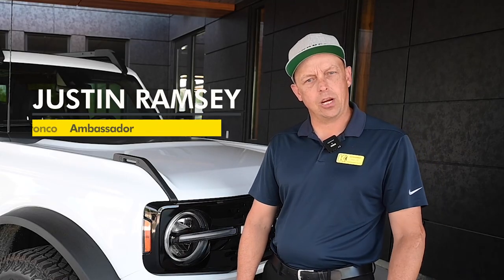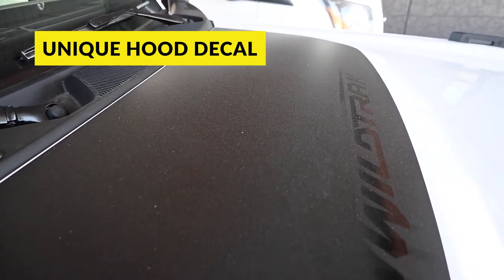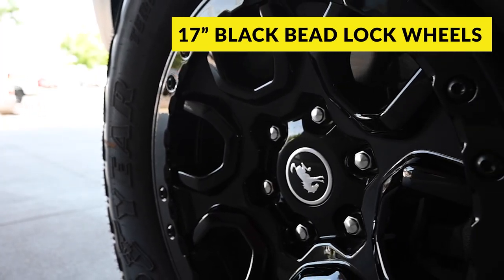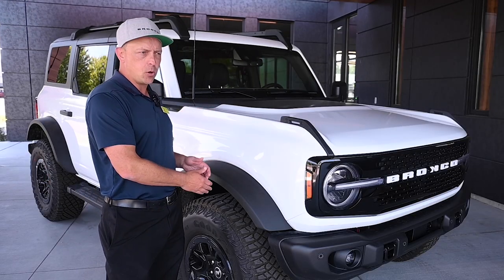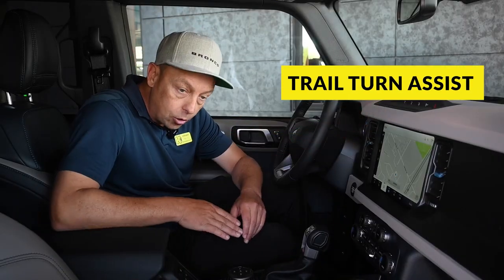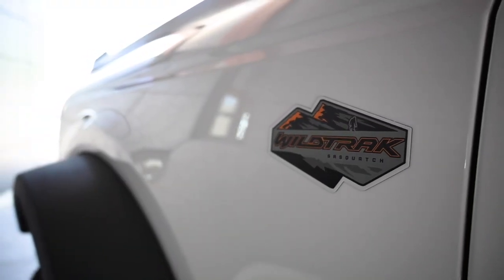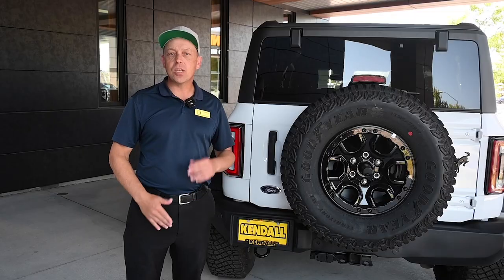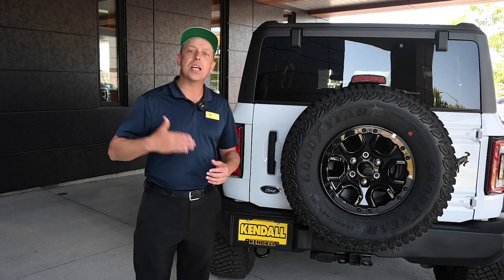Bronco Trim Series – The Ford Bronco Wildtrak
When you’re ready for some high-speed off-roading, the Ford Bronco Wildtrak is the perfect Bronco for you. With the standard Sasquatch™ Package, HOSS 3.0 Suspension System, and 2.7L V6 engine, you’ll be able to enjoy the trails around the Treasure Valley foothills to the fullest. Test drive a Bronco Wildtrak today at our Bronco Club in Meridian!